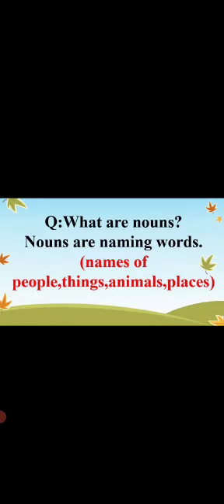Reading Comprehension(Food)..Class 2